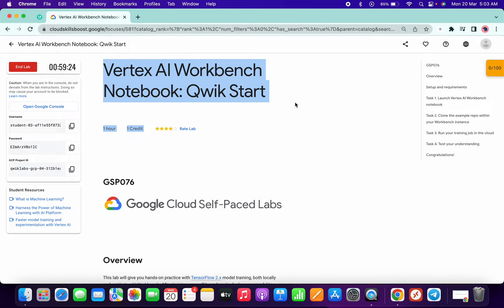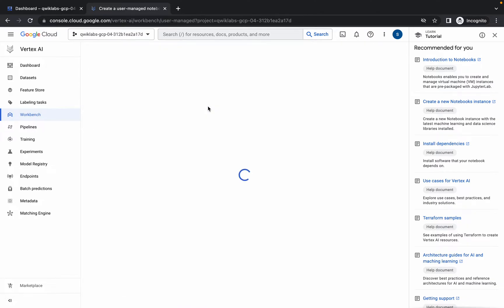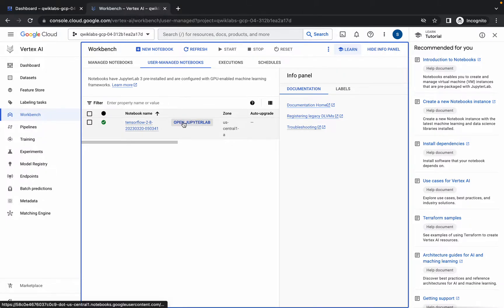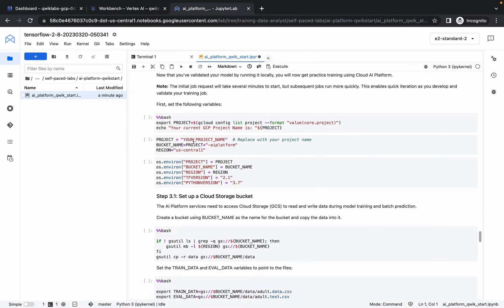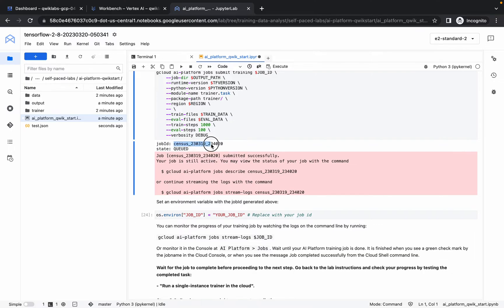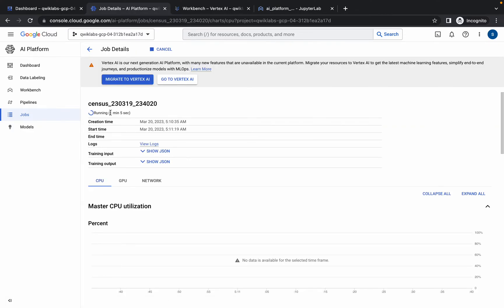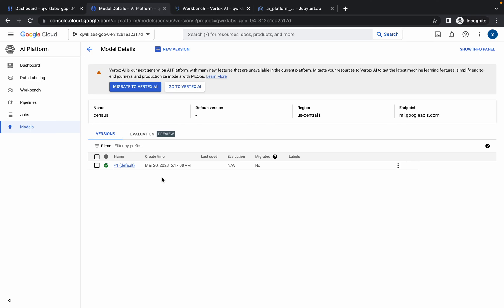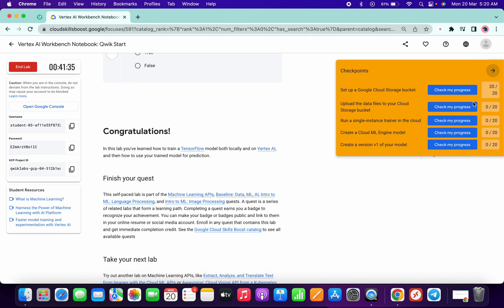Vertex AI Workbench Notebook: Qwik Start || qwiklabs || GSP076 || [With Explanation🗣️]